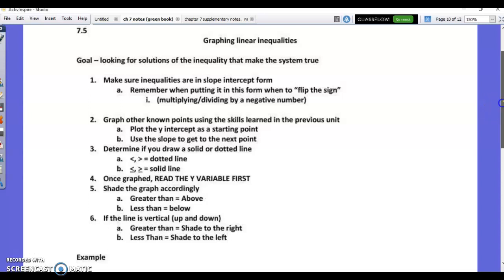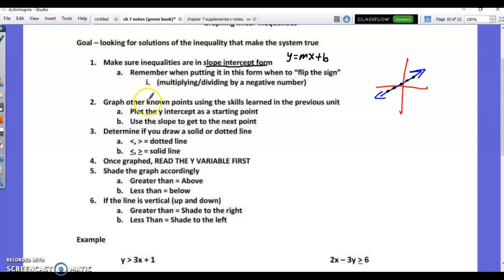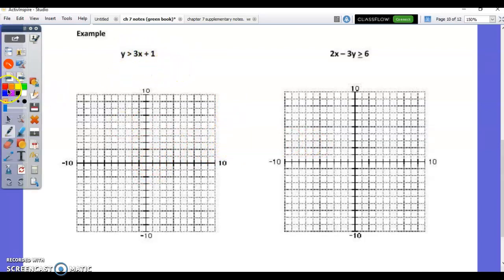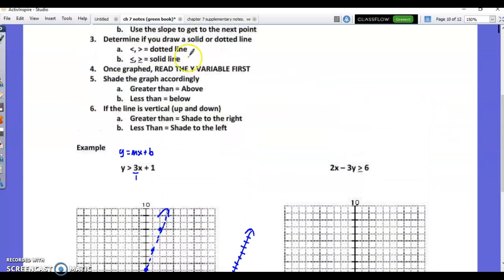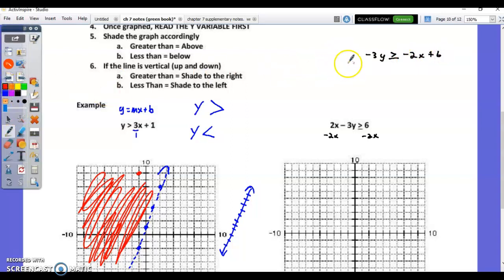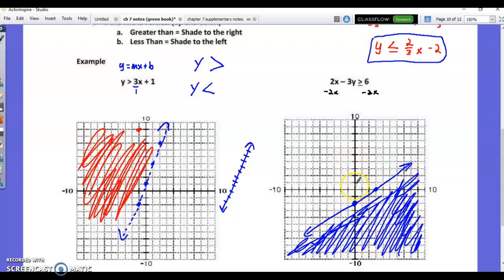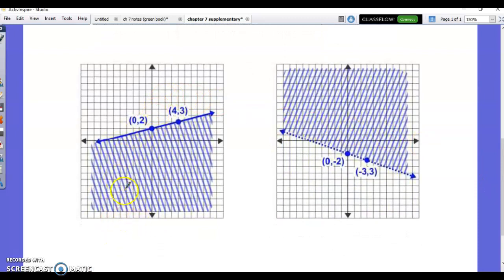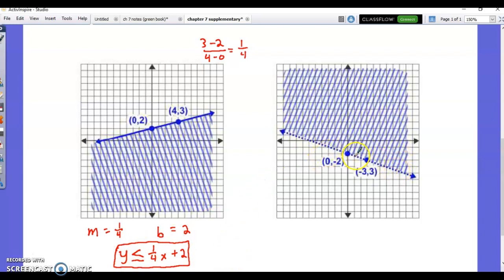7.5 linear inequalities